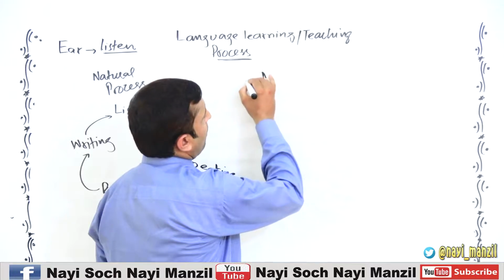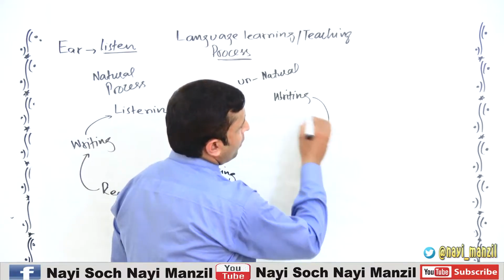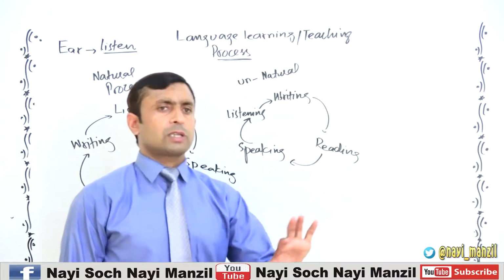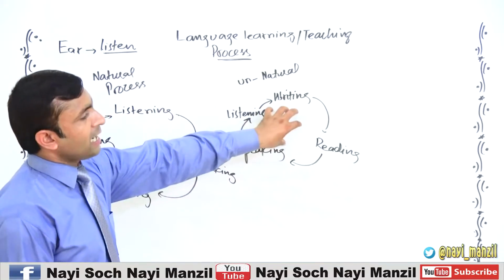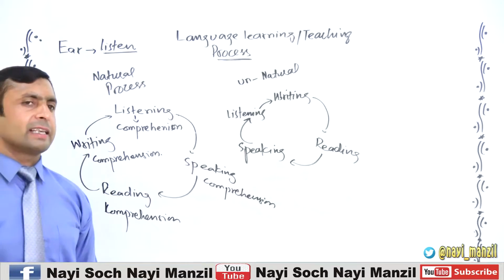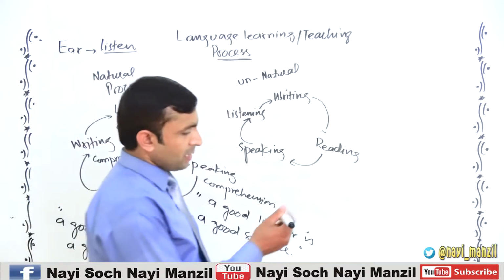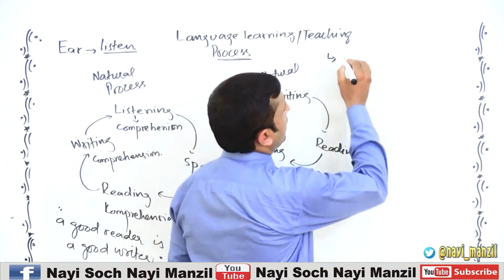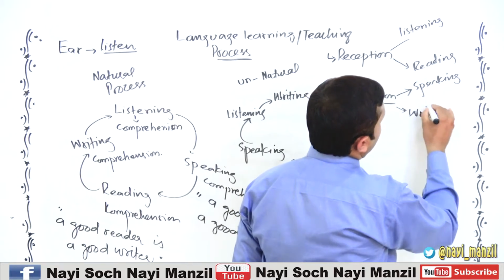How to Learn ANY LANGUAGE Quickly |By Yasin Shakir Adv | in Eglish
Dear Viewers,
                       Special for, my dear students, it is a video to change your academic life. Don't be panic and just follow these easy tips and learn English language fast. It is a vide for you all people to learn a language fast and in a right way...it is process of learning a langauge.